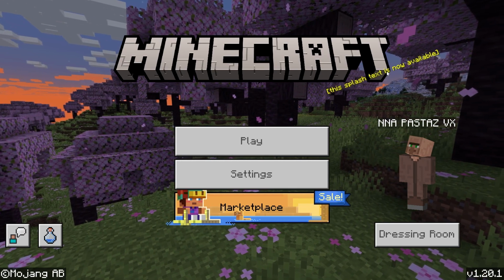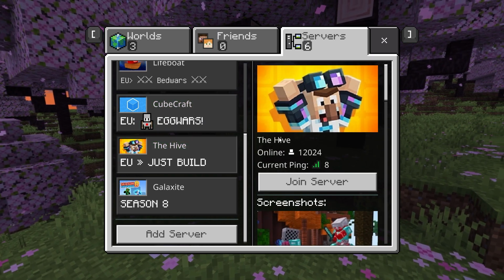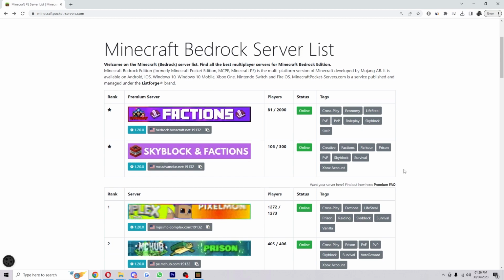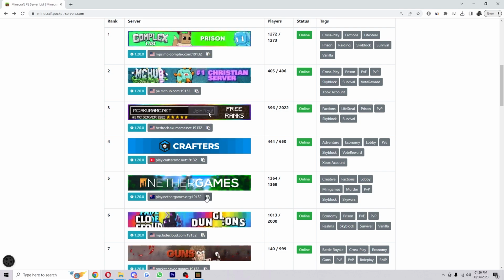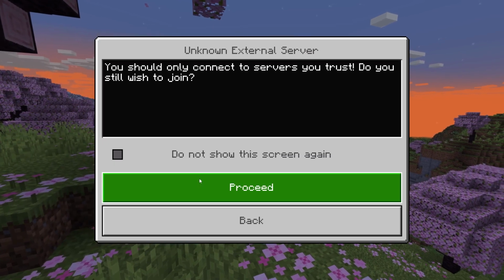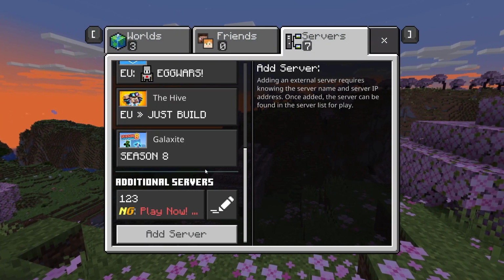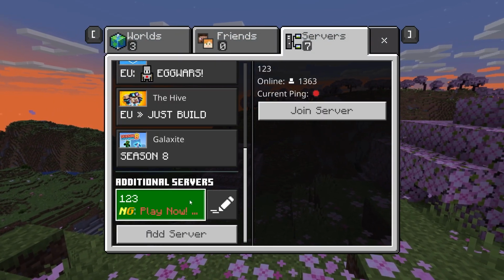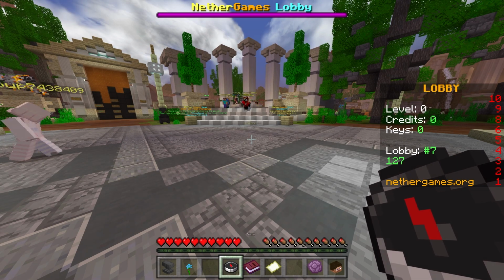How To Join A Minecraft Bedrock Server 1.20